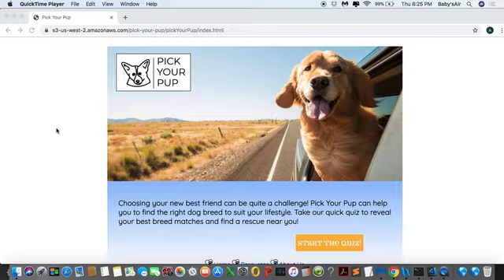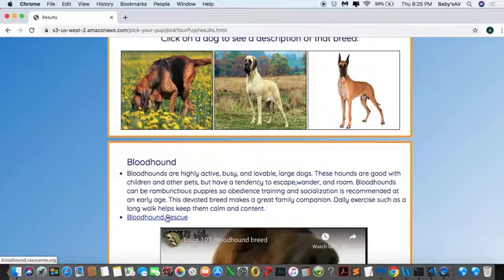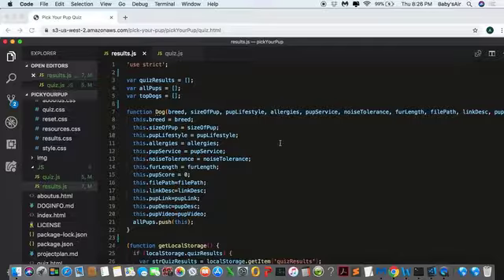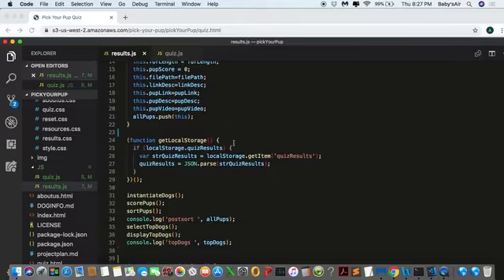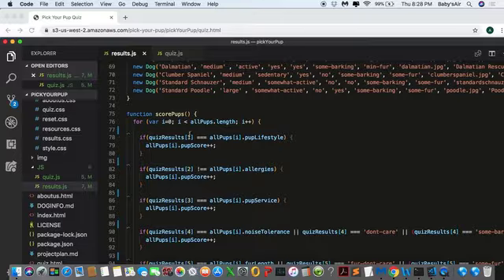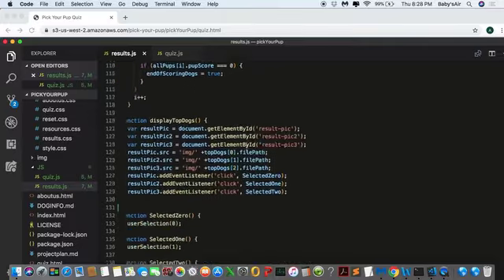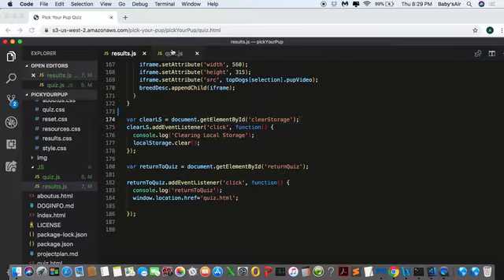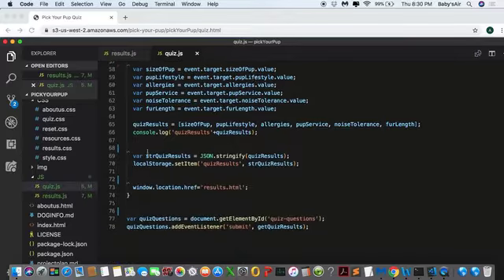Twilio Code Walk Through